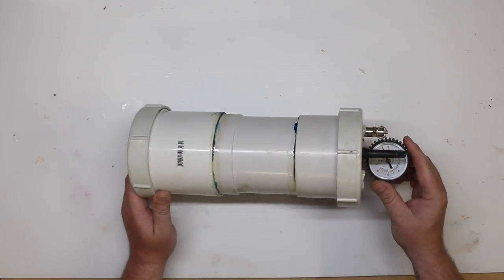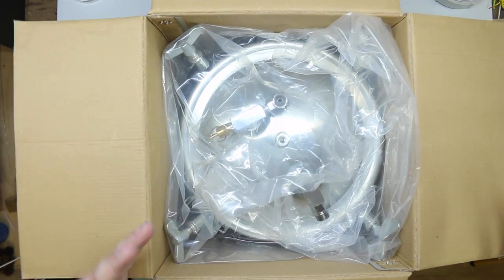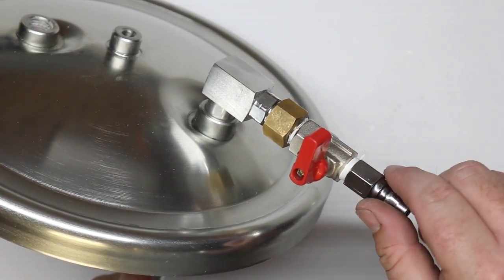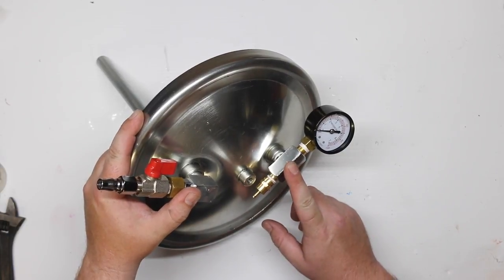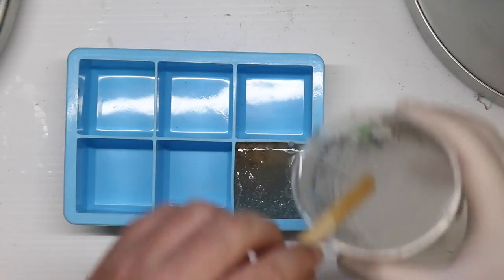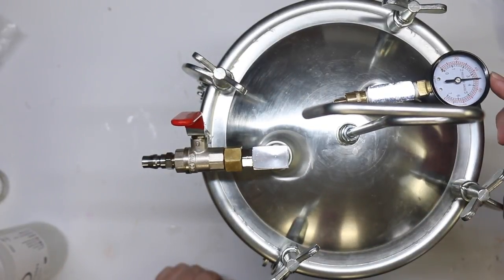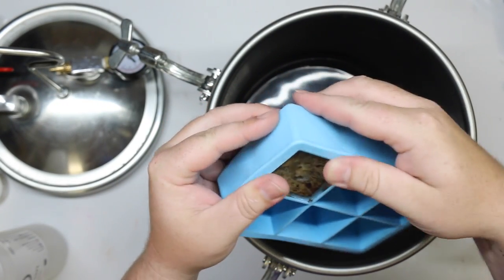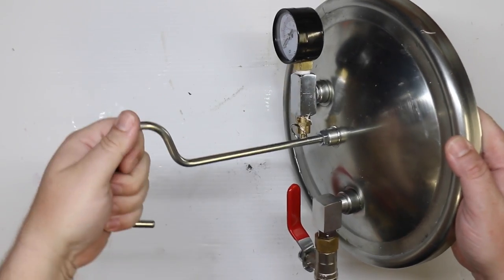DIY Pressure Pot for resin casting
On this episode of Bens worx i convert a 10 litre paint pot into a resin casting pressure pot.

Want to send me something? send it to:

BENSWORX
LOGANHOLME 4129
QLD Australia

If you like watching my videos and would like to support my channel you can check out my Patreon page and become a Patron, I'll pick 1 patron at random each month and send them some stickers and feature their name in one of my upcoming videos, All support is gratefully appreciated!